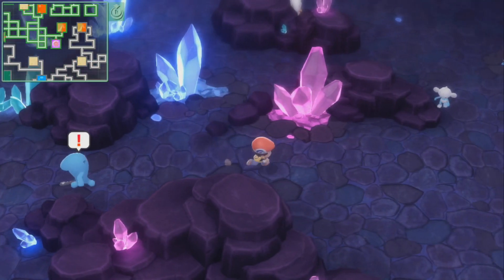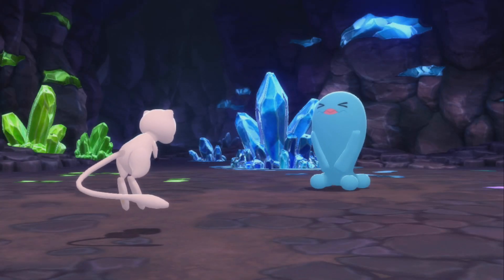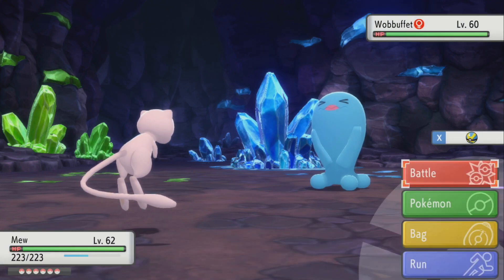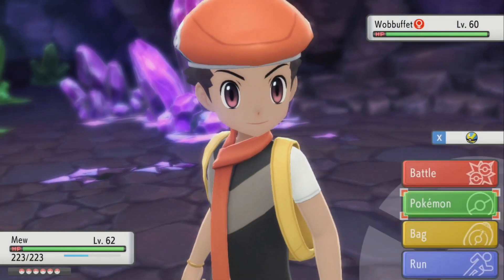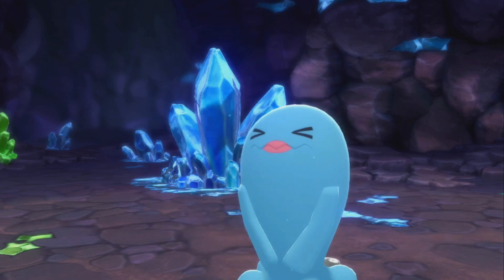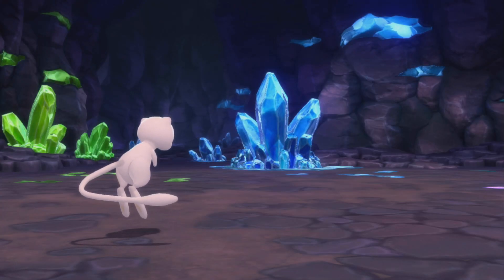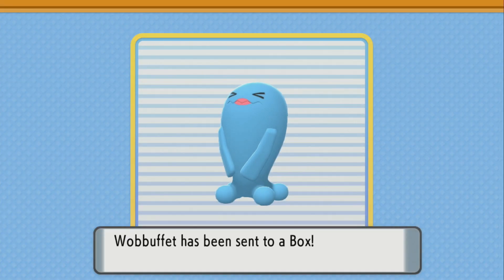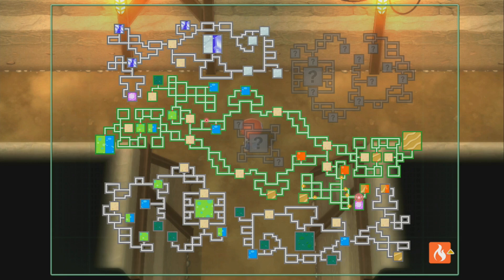HOW TO CATCH WOBBUFFET IN POKEMON BRILLIANT DIAMOND AND SHINING PEARL!